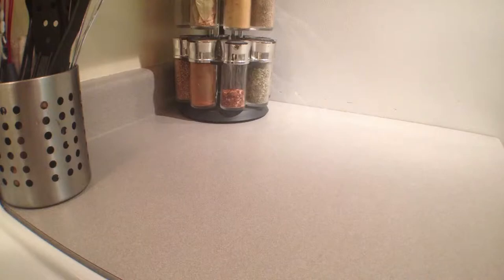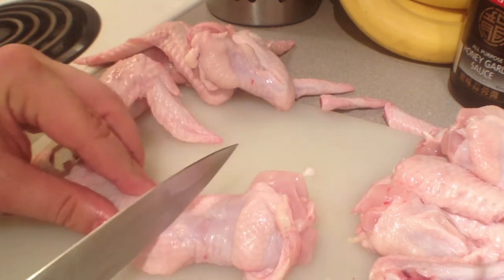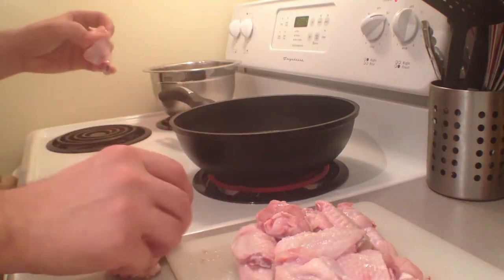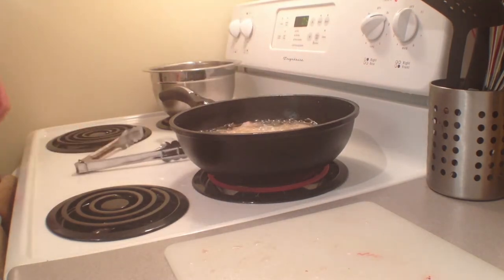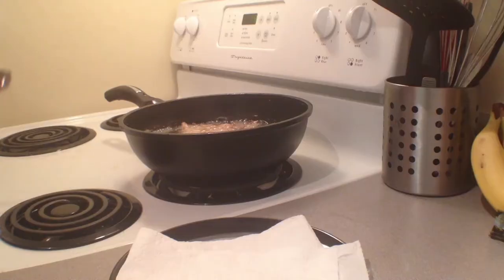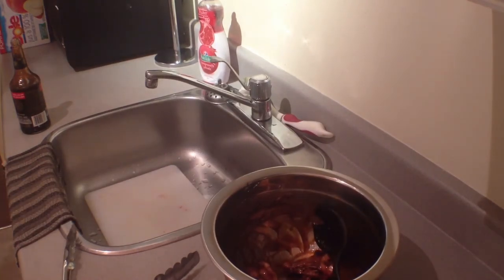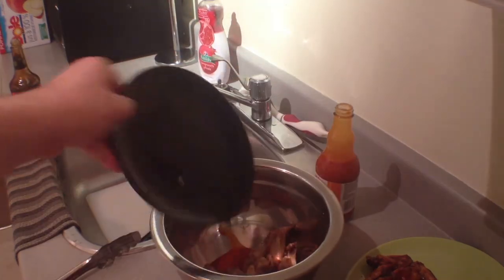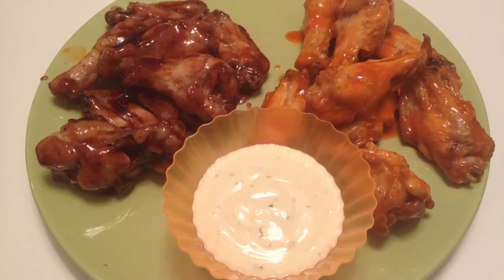8-Minute Chicken Wings! - Cooking for Bachelors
Cooking for Bachelors: Make crispy chicken wings in just 8 minutes (plus prep time)